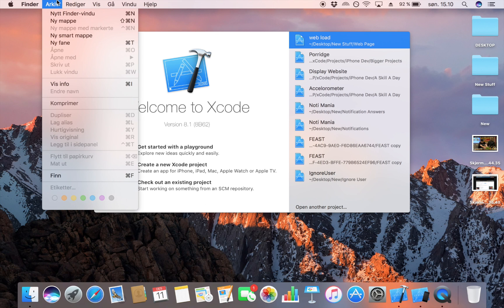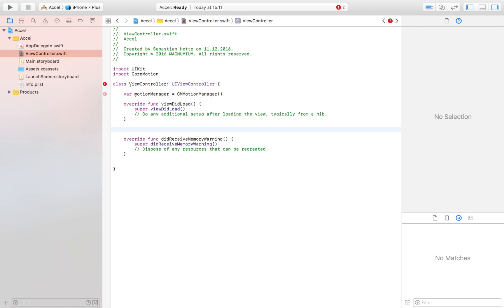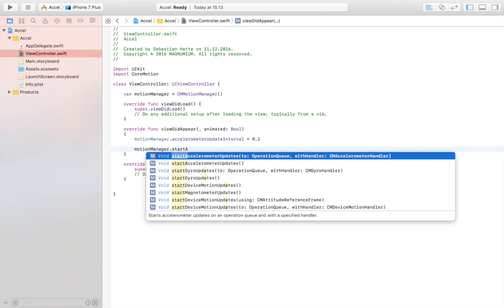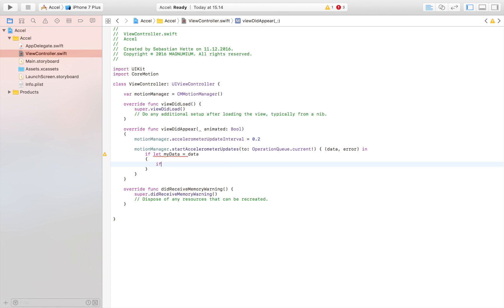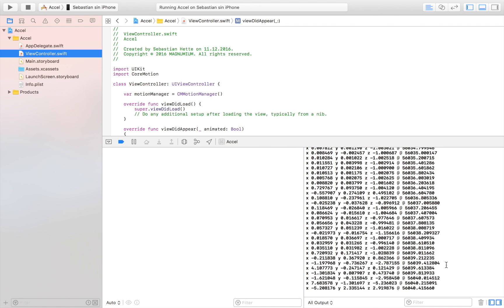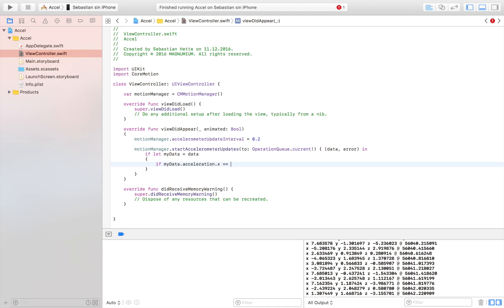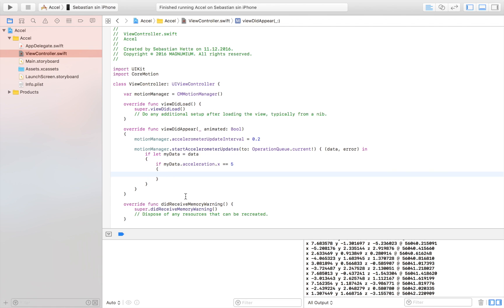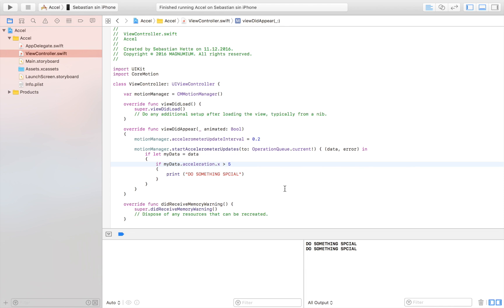How To Use The Accelerometer In Xcode 8 (Swift 3.0)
In this video, I show you how to use the accelerometer in Xcode 8, using Swift 3.0.